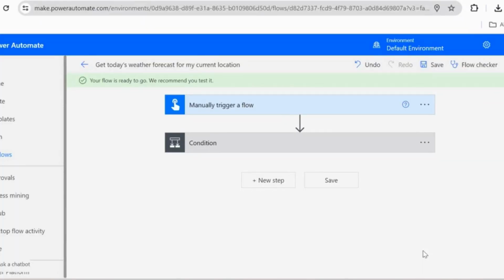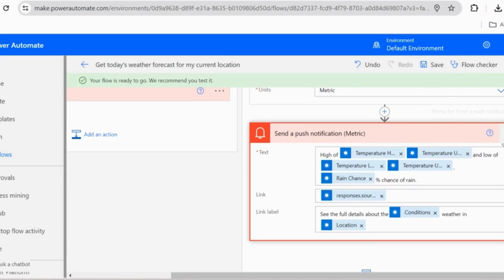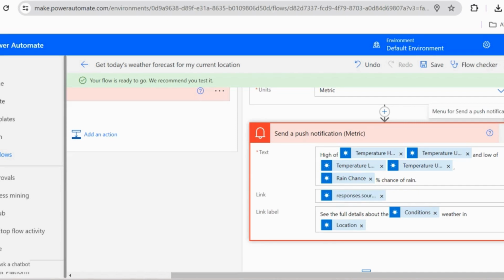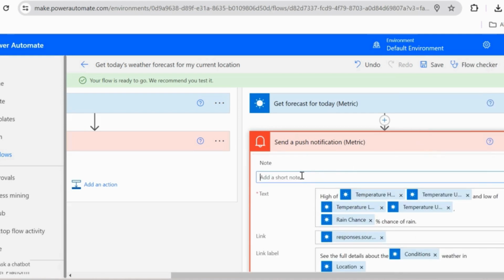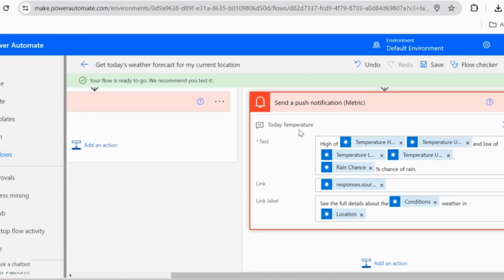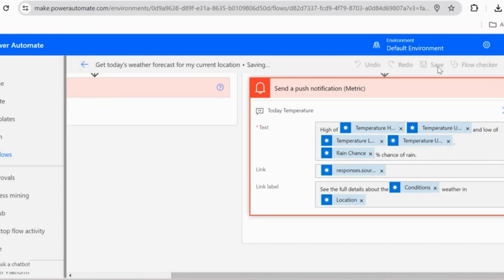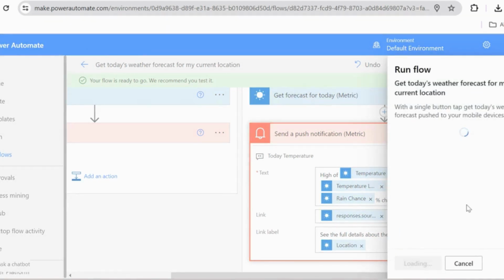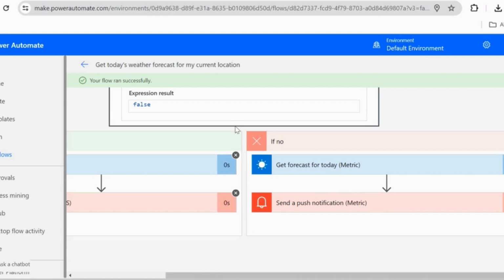Secrets to Commenting in Power Automate | Expert Tips for Commenting in Power Automate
Add Comment in Power Automate